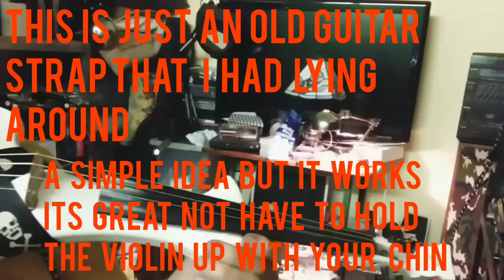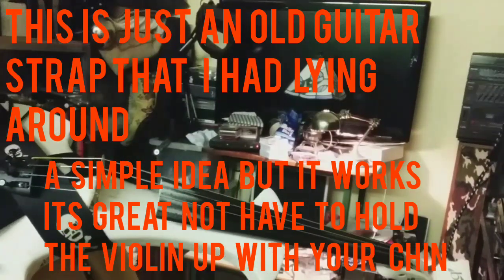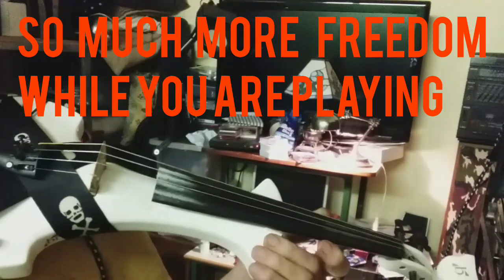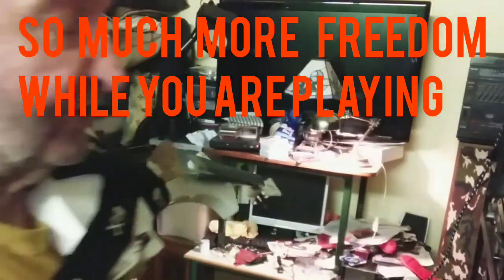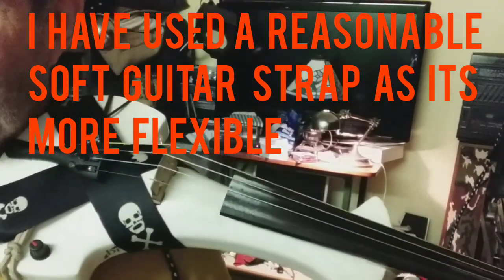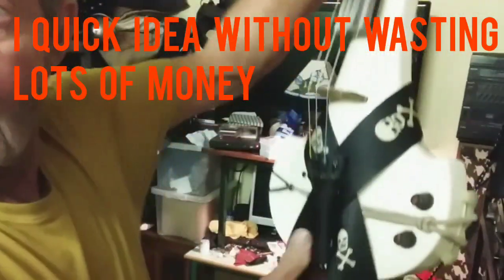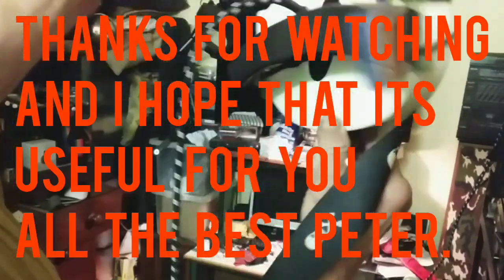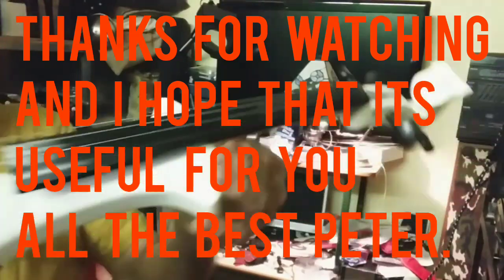20 November 2023